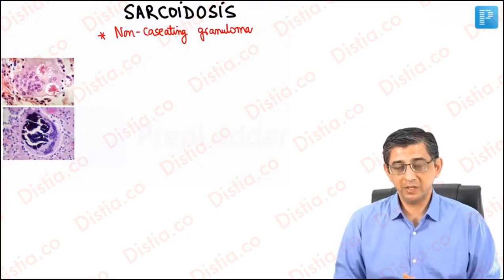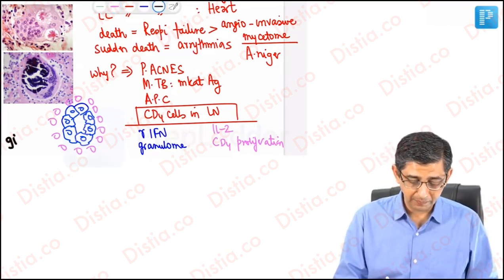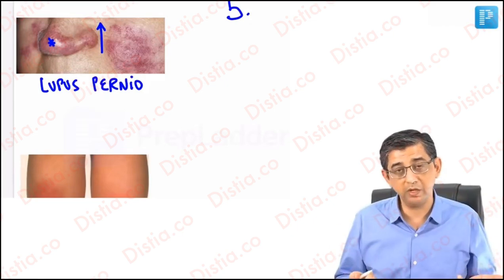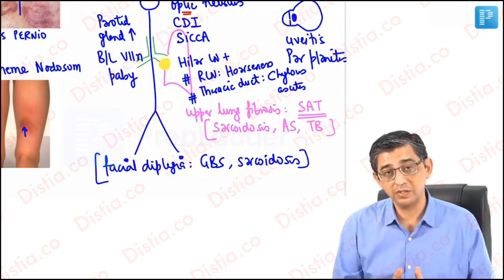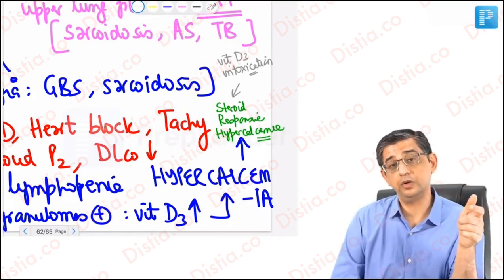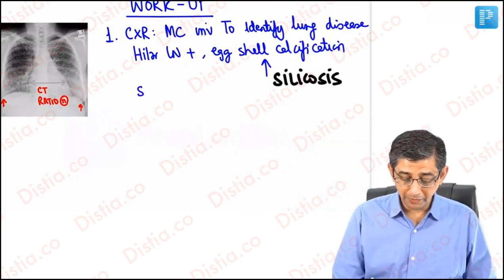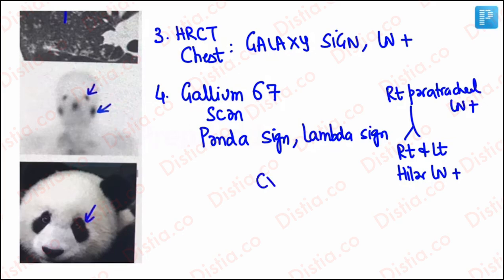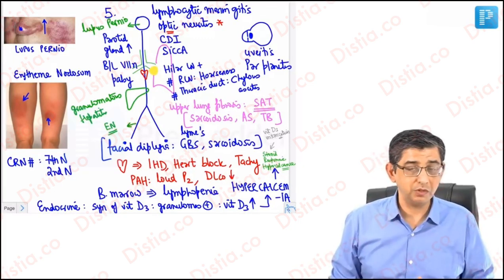1 July 2025